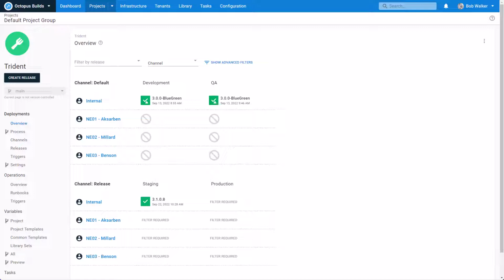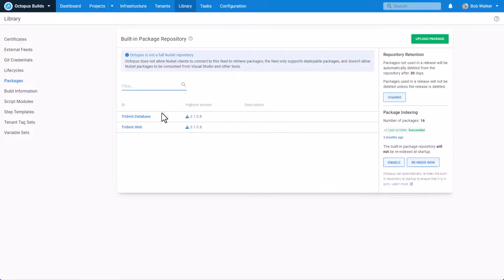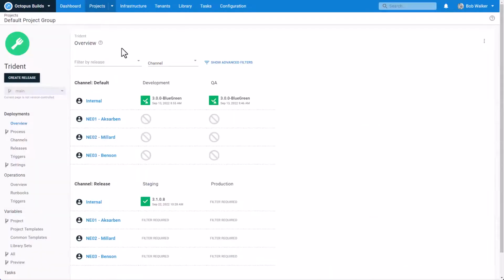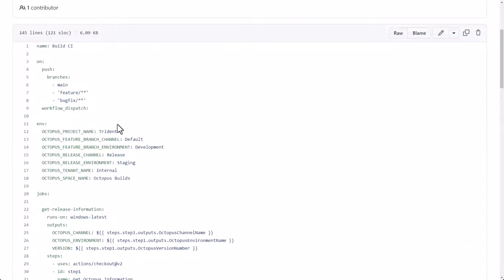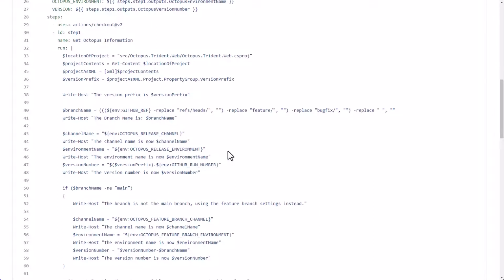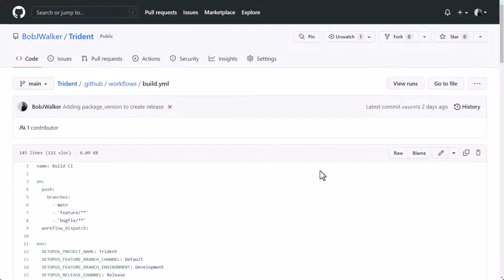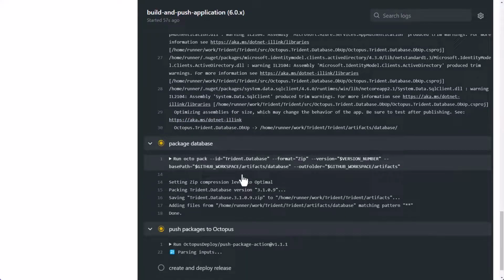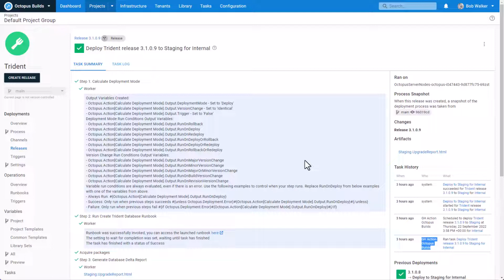Build Server Integration (Octopus Builds #24)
Up until this point, we have been providing you with the packages to deploy.  In reality, that would've been automated by the Dev team for the Trident Project at Octo Pet Shop long ago.  That build script is ready now for you to use.  It and the source code are available for you to download.  We are using GitHub Actions as the CI server.  This video will explain how to set up everything and how the script works.